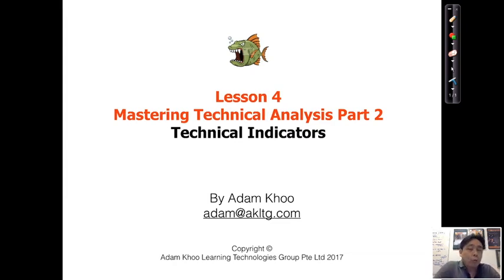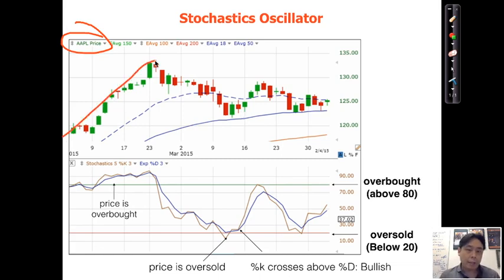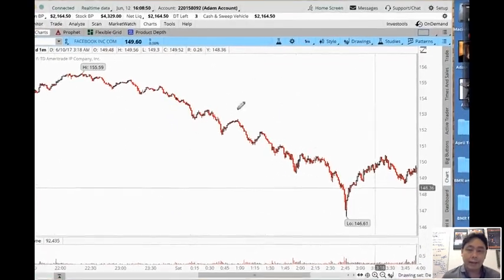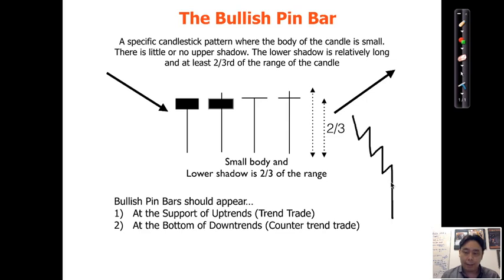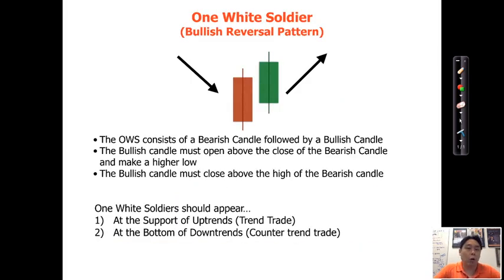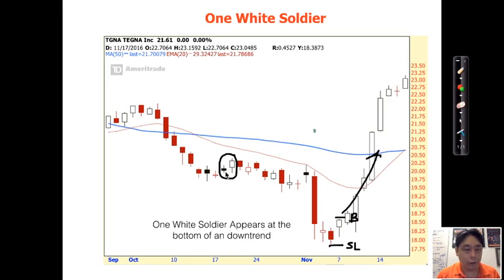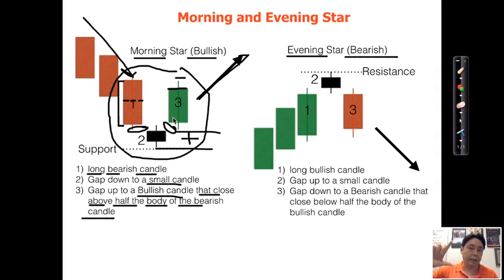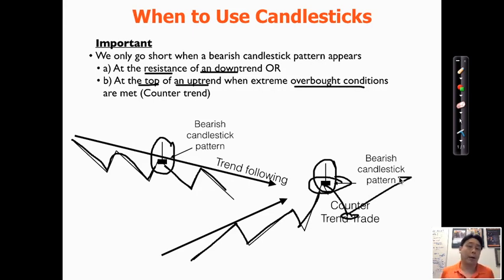Mastering Technical Analysis II Lesson 1